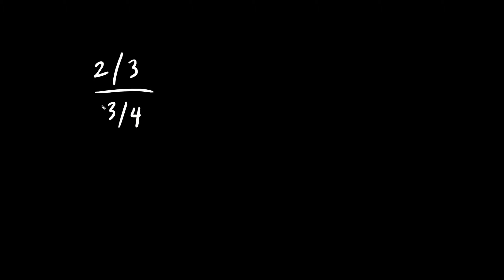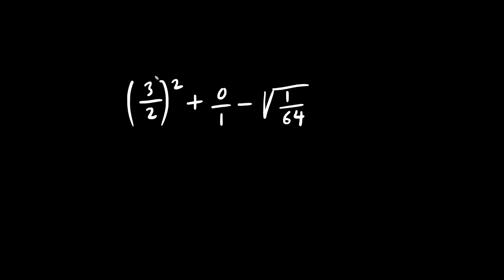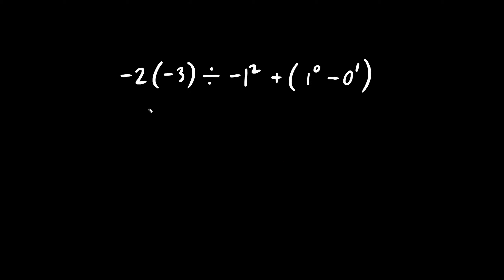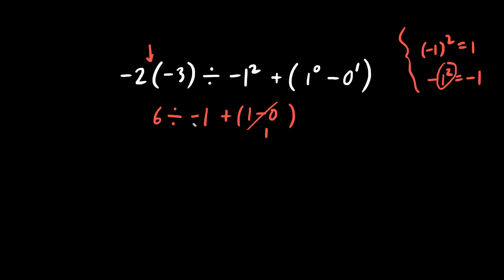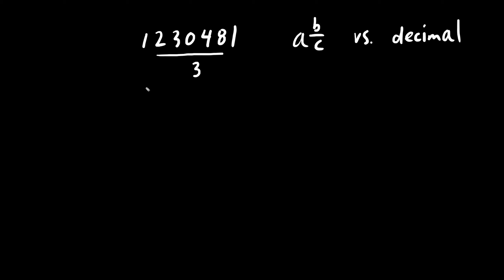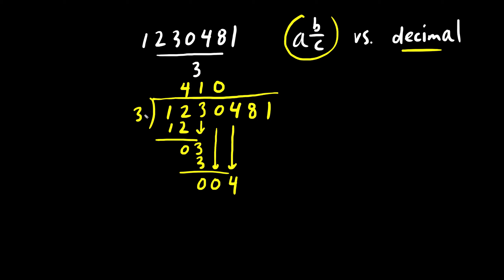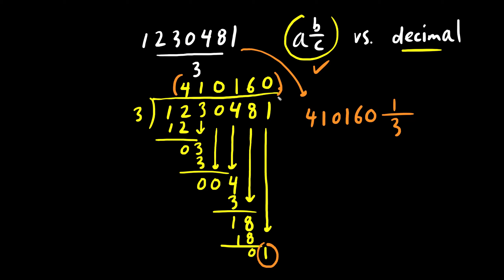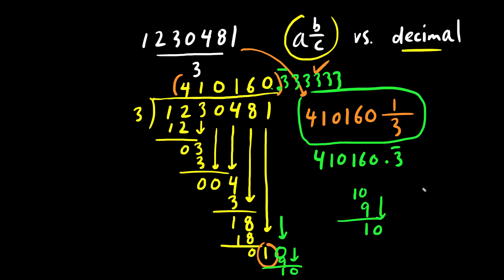BC Math 9 BEDMAS 2